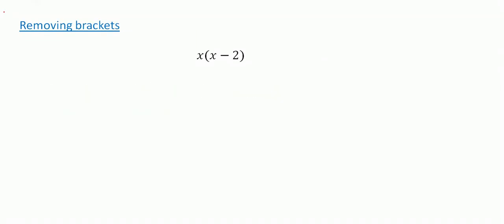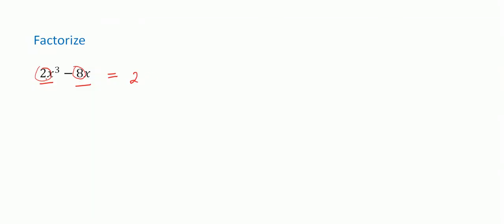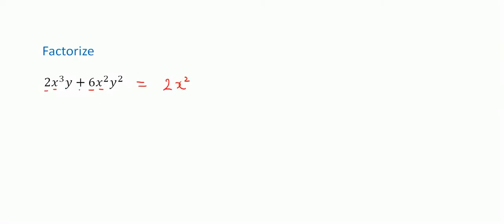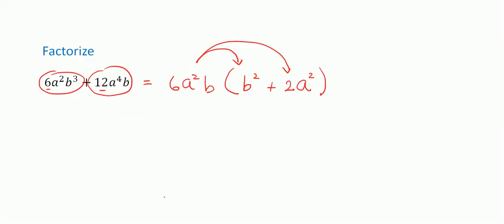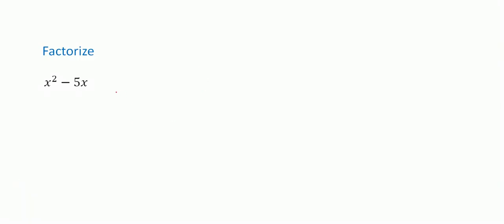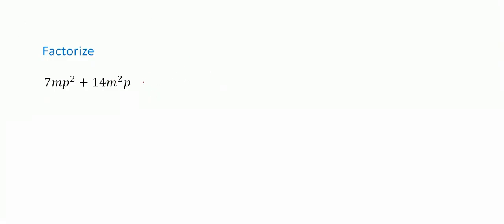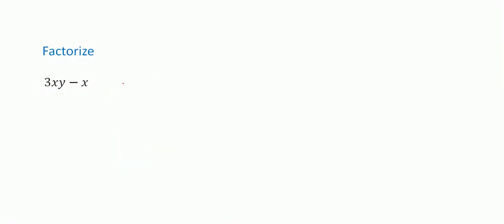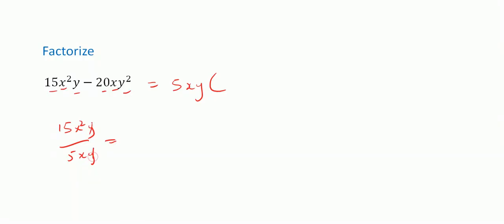CSEC Maths - Algebra - Simple Factorizing